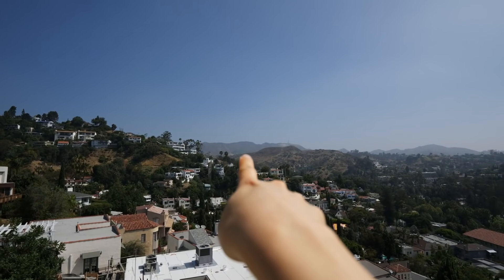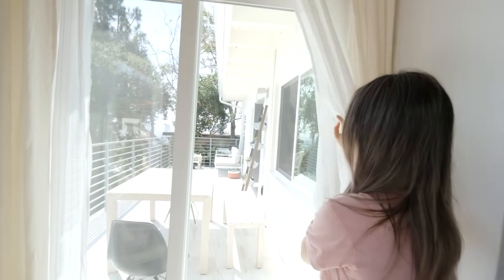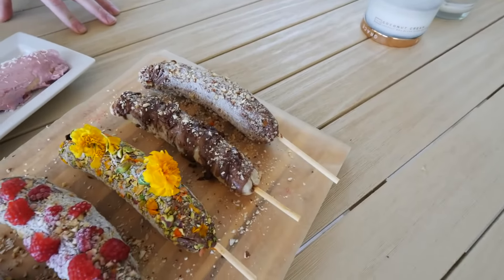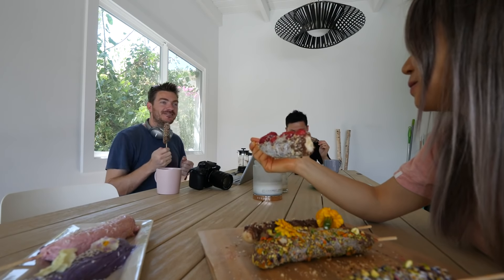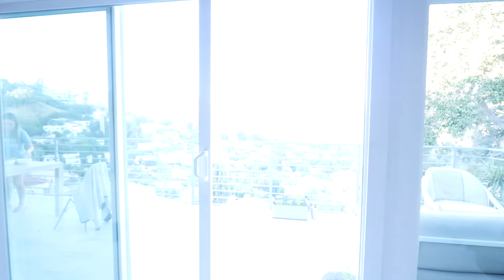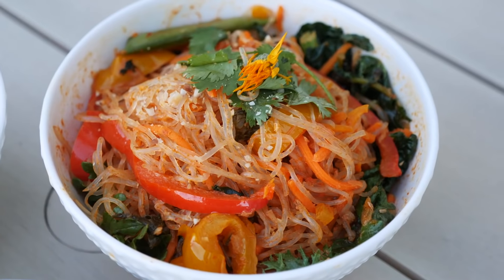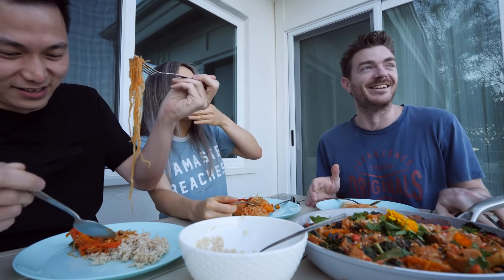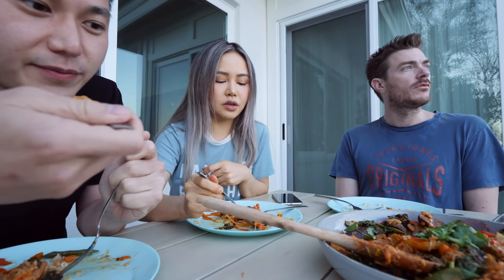What I Eat to stay FIT in LA | Healthy Recipes | First Time in America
Care/of works hard to recommend supplements based on scientific research and your specific goals. As a friendly reminder, supplements aren’t intended to diagnose, treat, cure, or prevent any disease.

Blue Wednesday - Suede